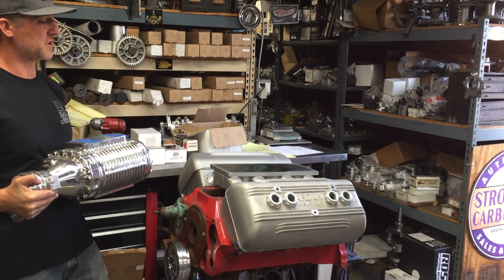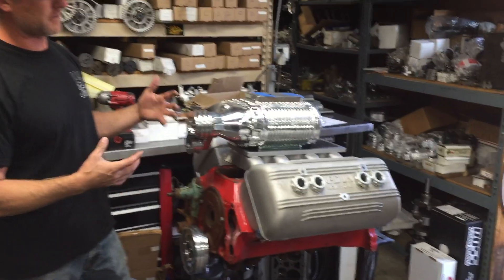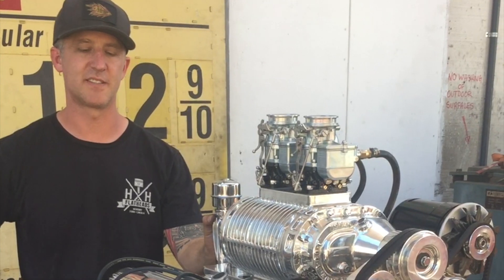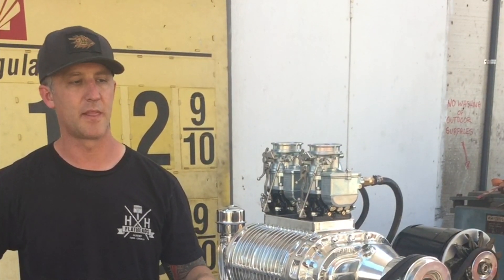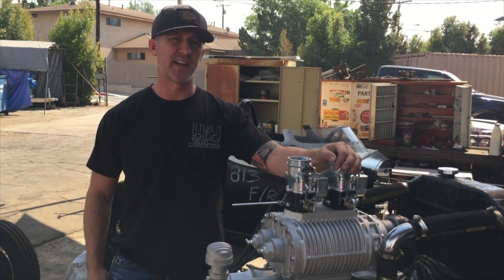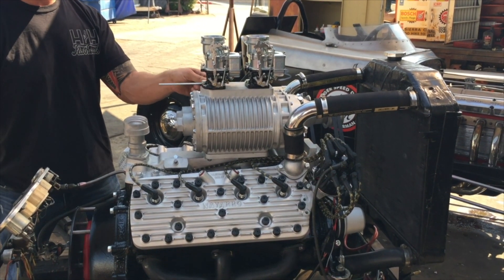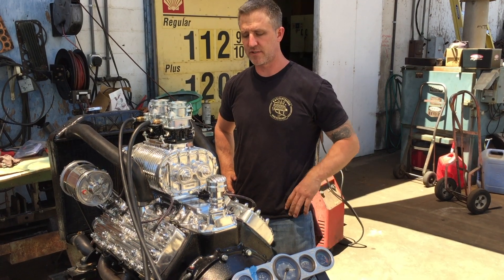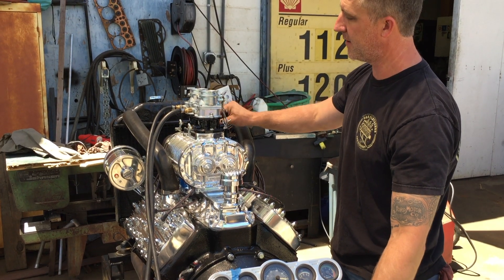S. Co. T. Blower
Y’all know what a Jimmy is right? In our world, Jimmy is slang for a GMC supercharger typically similar to what you see atop a V-8 engine. American brothers and inventors Francis Marion and Philander Roots invented the Roots-type supercharger, of which the Jimmy is one, in 1860. They developed what is known as a positive-displacement pump to move air in industrial applications.
 The first recorded use of a supercharger on an automobile was by Mercedes in 1921. The first recorded use of one on a hot rod was by Bill and Tom Spalding who fitted a Mercedes unit to a Riley OHV Ford V-8 in 1938. With a homemade intake and two Stromberg carbs, the Spaulding’s Modified ran about 120mph. The supercharger apparently cost $100 from a foreign car wrecking yard in Los Angles. It possibly came from a Mercedes 500K (K for Kompressor) that had been introduced in 1934 at the Berlin Motor Show.
 When the Spaldings moved on to race a streamliner, they sold the hot rod to Don Blair who christened it ‘The Goat’ and raced it to advertise his new hot rod shop in Pasadena. Some accounts say he just bought the blower. Either way, with a ’46 Merc’ engine, Denver heads a Weiand intake and a Harman cam Don managed 141mph in 1946.
 By then, however, American hot rodders such as ‘Kong’ Jackson and Barney Navarro had discovered the homegrown GMC ‘Jimmy’ blower developed for diesel engines in the late-thirties. Kong had shown up at the lakes in 1948 with 3-71 salvaged from a landing craft and subsequently sold it to Navarro for $60. Navarro quickly re-engineered one of his intakes and he was off to the races, quickly followed by his employee Tom Beatty who tried a larger 4-71.
Meanwhile, in Post-War Europe countries such as Italy were trying to get back to work but materials and markets were in short supply, Nevertheless, in Turin (Torino) circa 1950 the Italmeccanica Co. (IT) was formed to build automobiles powered by supercharged Ford V-8 engines. The car was a failure but the blower was somewhat more successful.
According to Jay Fitzhugh, writing in The Rodder’s Journal #29, IT produced nine different blowers with capacities ranging from 500cc to 4000cc for the Ford/Mercury. Supercharger kits were imported by Italmeccanica, New York, and distributed by Antonio Pompeo of Hi-Power in New York and John Edgar in Los Angeles.
 Unfortunately, those early IT kits were made of poor materials, were held together by an odd assortment of mismatched European fasteners, and had crude instructions. Consequently, IT was dissolved only to re-emerge as Societa Compressor Torino. In due course, they announced a new and improved blower to be marketed as ‘S.Co.T.’ The problem was tons of inferior IT blowers dumped on the U.S. market for as little as $262.50 with a second carb thrown in for free. Eventually, Hi-Power of New York dumped their remaining Ford kits for $85. The new S.Co.T. sold for $424.50.
 Unfortunately, all this was playing out as Detroit was introducing new OHV engines that were more powerful than the aging flathead Ford even when blown. The S.Co.T. was cool but it was too little, too late and it was overshadowed by Jimmy-blown OHV V-8s. However, it remained a rare and desirable piece of vintage speed equipment.
In 2006 H&H Flatheads, developed a new and improved S.Co.T. that is entirely Made in the USA. H&H began by developing a brand new case that has none of the porosity of the originals. The case is cast in Los Angeles from 356 aluminum, heat-treated to T-6 and then precision machined to accept brand new two-blade, parallel rotors made from extruded billet aluminum—the originals were cast. The rotors are also CNC machined for exact and repeatable tolerances—something that could not be said of the originals.
The early blowers suffered several problems one of which was a one-piece driveshaft from the drive pulley all the way through the rotor to the rear-bearing cup. According to Fitzhugh, “This single shaft was subject to twisting under acceleration, which then could cause the rotors to scrape and wear against each other.” The H&H driveshaft is two-piece and rather than the original tapered and keyed fitting for the drive gears have a fully splined shaft with bolt-on gears.
The H&H S.Co.T. supercharger assembly polishes beautifully and is designed to bolt to a similarly re-engineered intake based on the S.Co.T. original fitted with a mechanical pop-off valve. The blowers accept a pair of Stromberg 97 carbs.  The kit comes complete with a crank pulley; tensioner and new matching aluminum water pump pulleys. Polished or unpolished the new H&H S.Co.T. looks fantastic atop a flathead Ford V-8 or any other vintage engine.